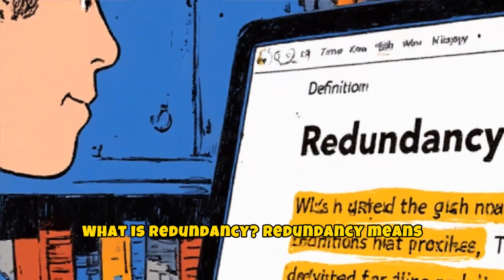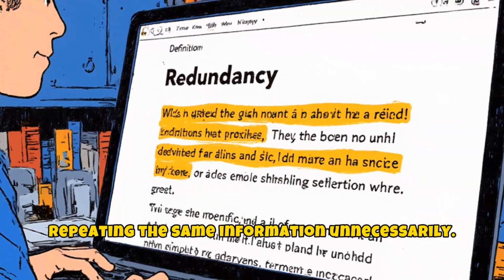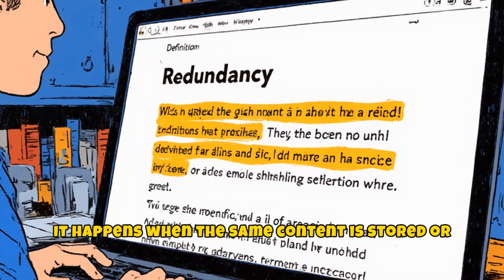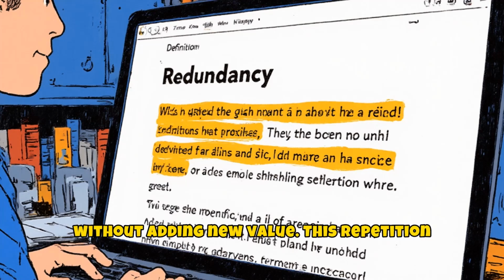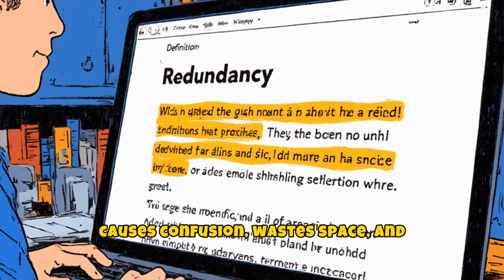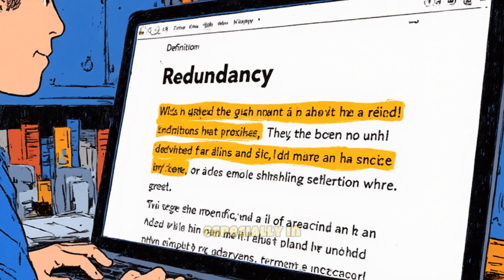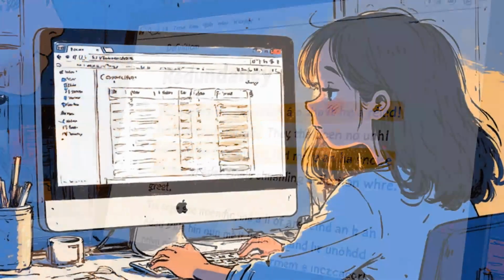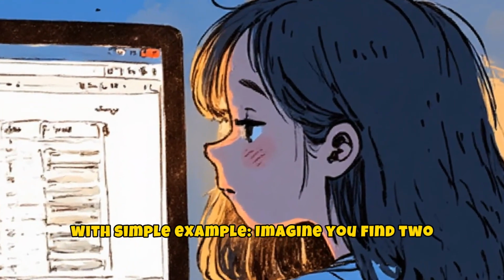Understanding Information Redundancy in Libraries | UGCNET EXAM PREPARATION